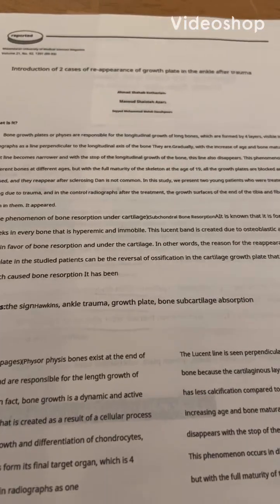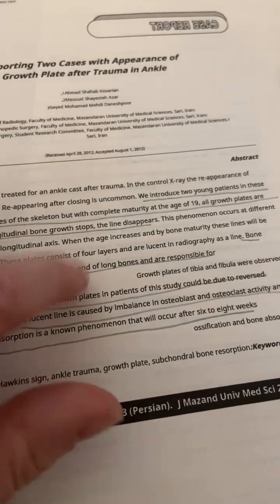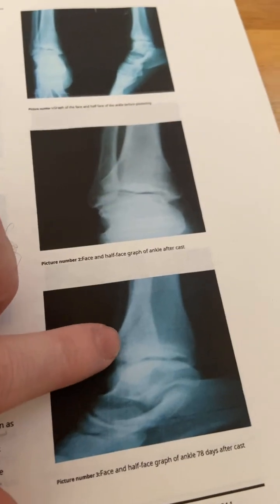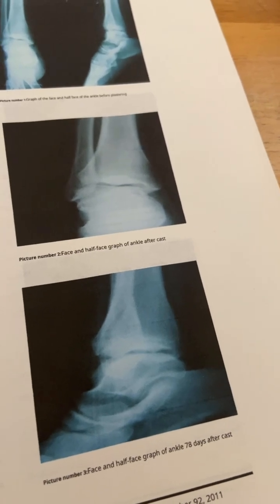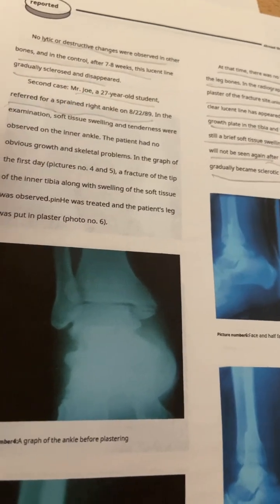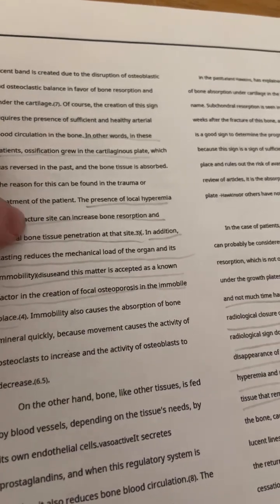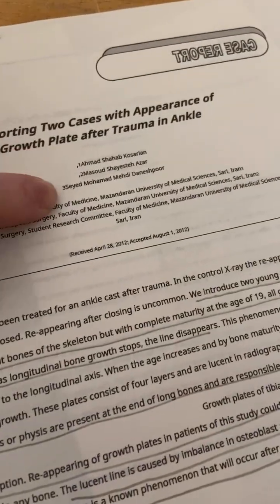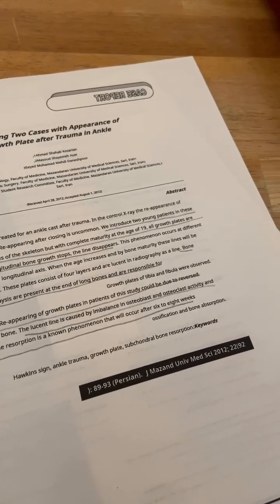Scientific paper thar shows that the growth plates can be reopened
This paper shows that the growth plates can potentially be reopened.  It was found in two patients.  Unfortunately, there is no follow up papers and I could not contact the scientists.  But the paper lends evidence to either the fact that the growth plates remain open past the point where scientists think they are fused or that the bone covering the growth plate can be resorbed in which case you would just need to insert new growth plates in there.

This reapparance can either be due to fracture or immobility of the bone increasing bone resorption.

Unfortunately,  I could not find the scientists for contact.

This also lends validity to fluid flow theory as it shows that increase in fluid flow in this case blood can cause bone tissue to be absorbed allowing soft tissue to grow in its place.